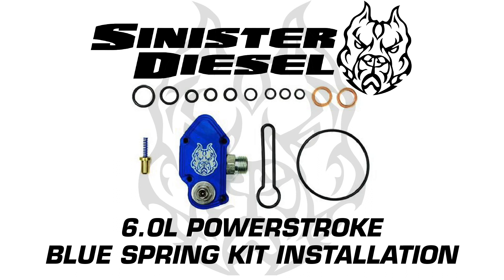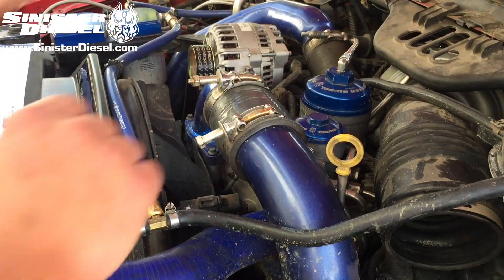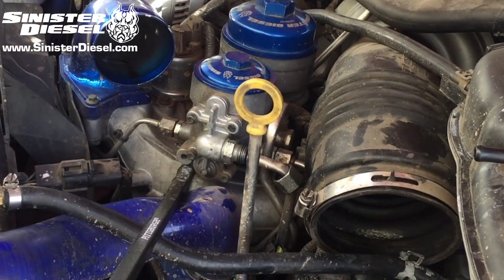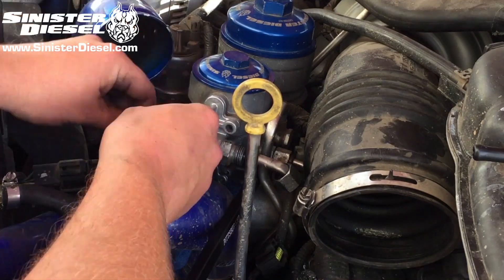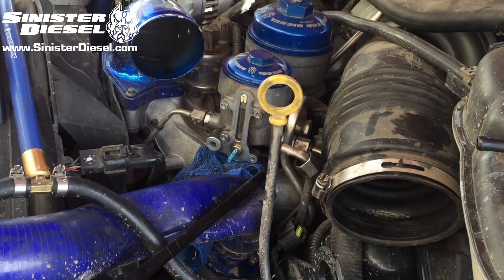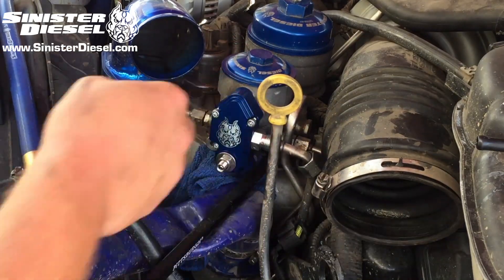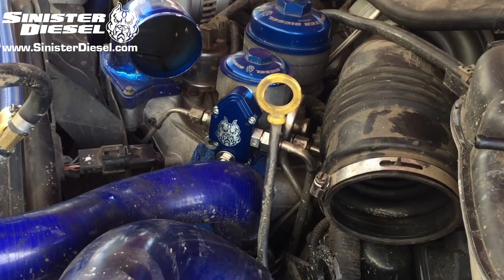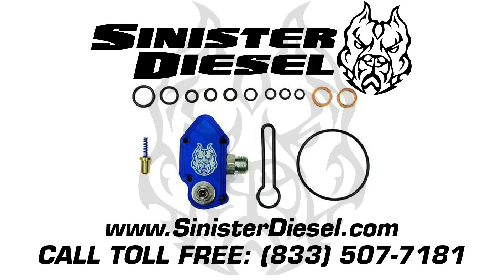Sinister Diesel Blue Spring Kit Installation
Sinister's updated "Blue Spring" kit increases your fuel pressure back up to factory specs. Most 6.0's see an increase of 10 psi of fuel pressure which helps to help keep injectors from flowing more than the stock fuel pump. The result is no air in the injectors, and longer injector life. Quieter idle, quicker rev-up and quicker turbo spool are additional benefits.

This kit's adjuster screw allows you to bump pressure for big injectors or simply for custom settings based on your driving preferences.

All the O-Rings and hard parts to rebuild the fuel pressure housing are included. This kit also comes with a Brand New Billet Aluminum housing to keep the regulator sprig set and to prevent leaks from the housing.